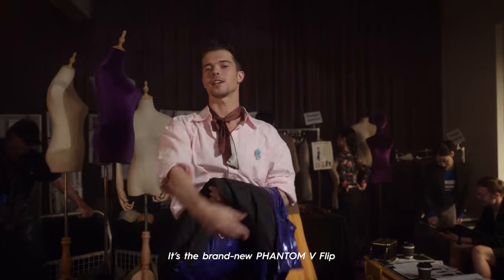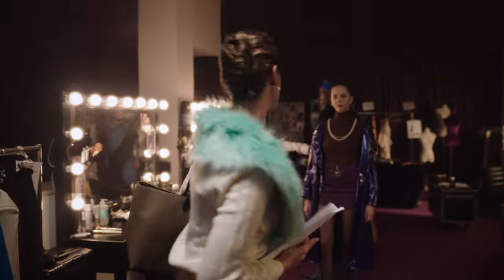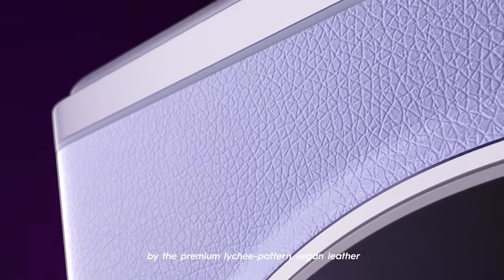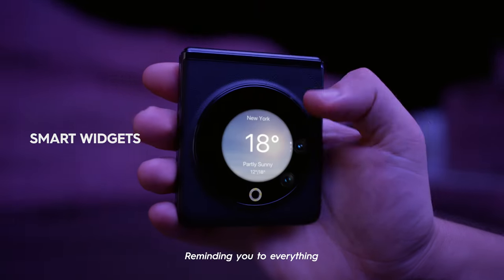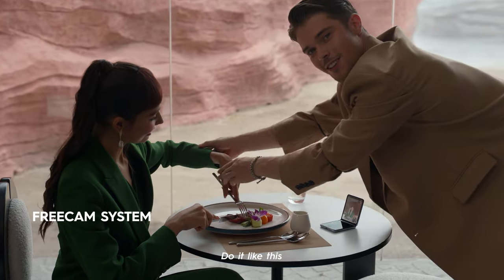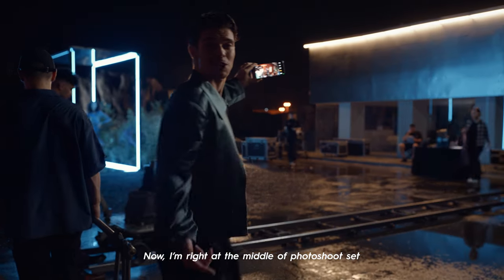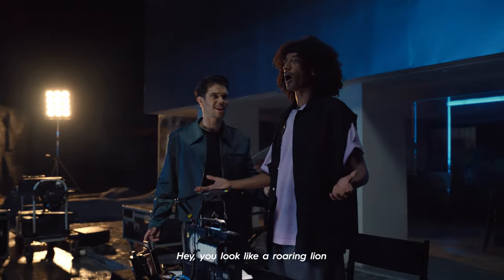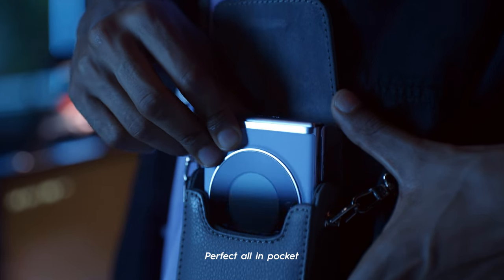TECNO PHANTOM V Flip 5G | Official Unveiling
Introducing PHANTOMVFlip5G, the first-ever flip phone by TECNO. Action! Come and meet the runway-ready pocket fashion.